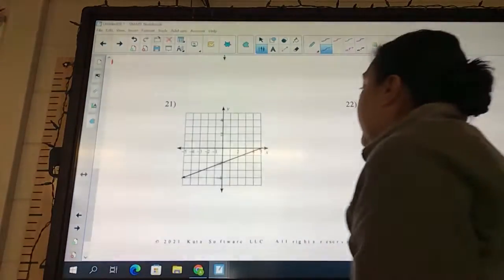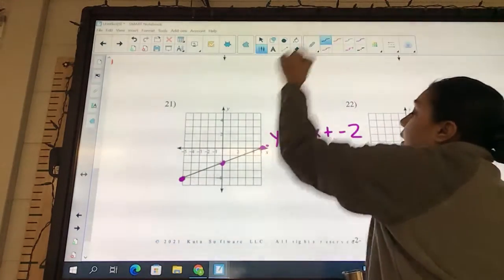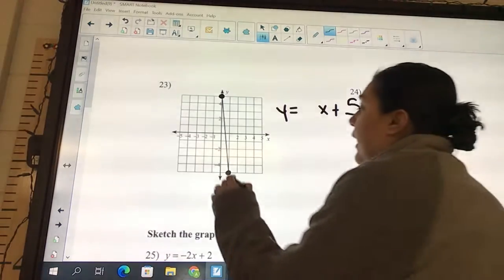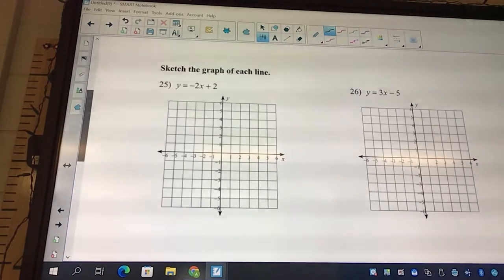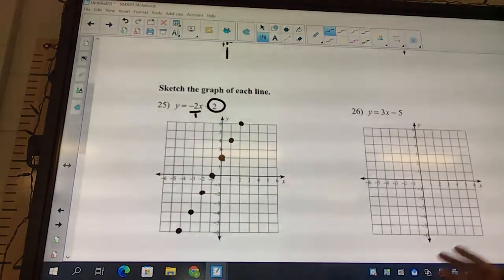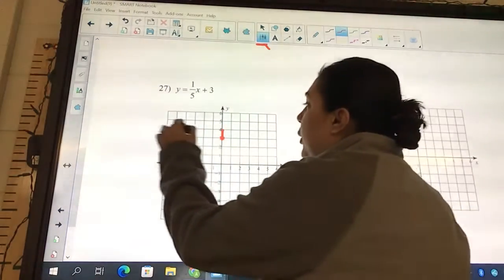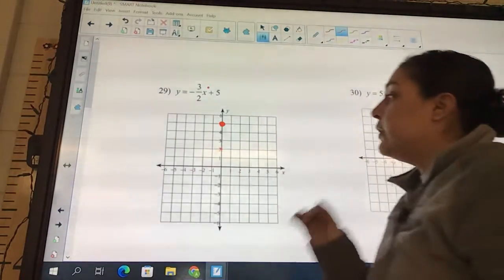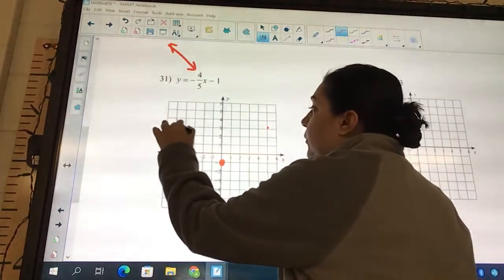5.3 slope intercept day 1 video part 2